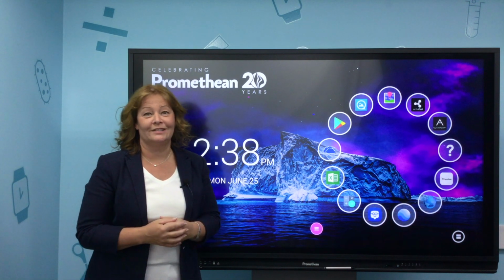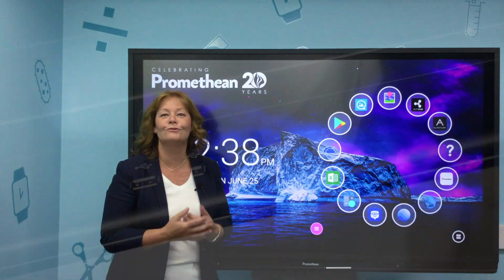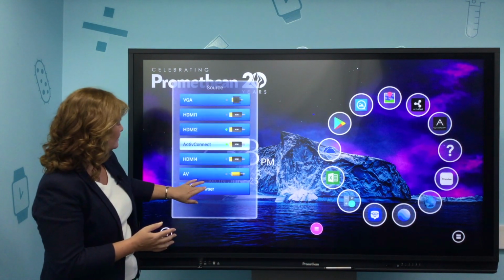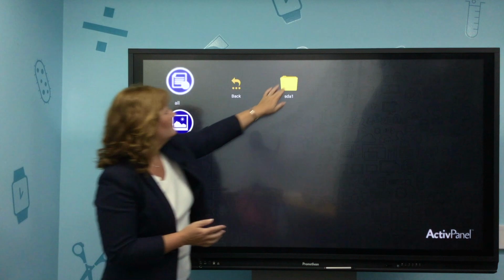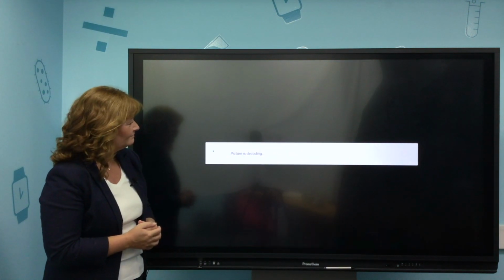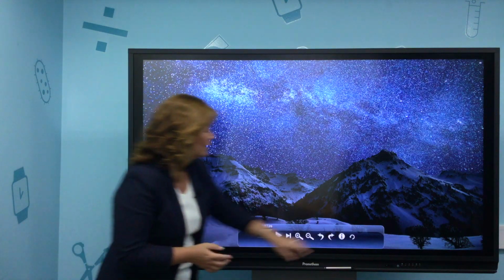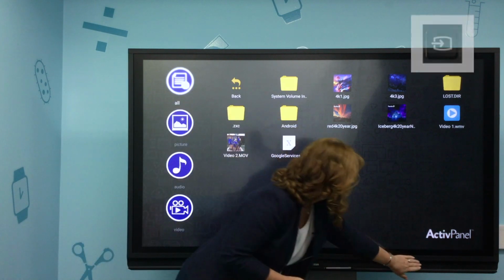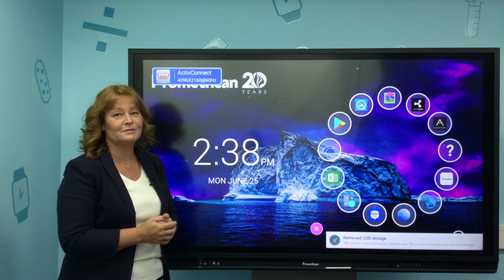ActivPanel: Using the Media Browser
Learn how to use the ActivPanel Media Browser to view images, videos and sound files directly from an external USB device.